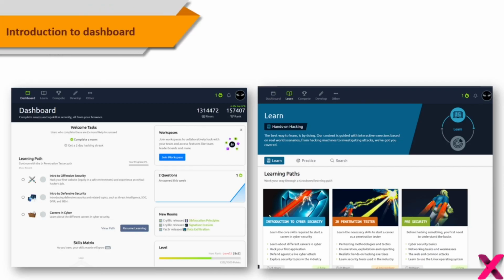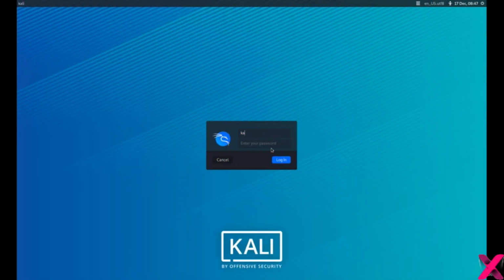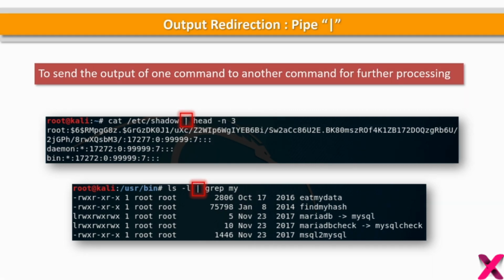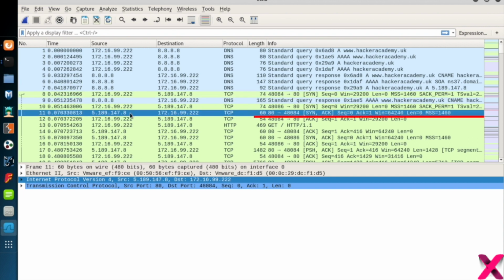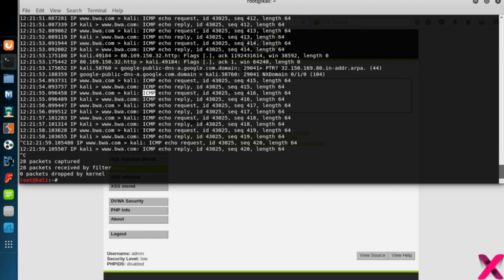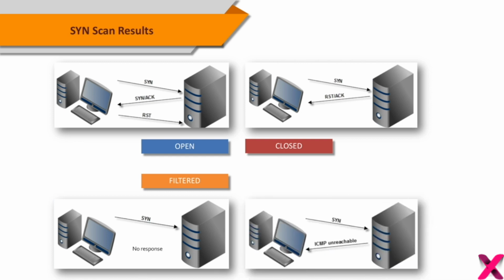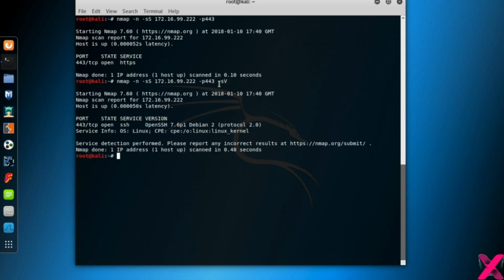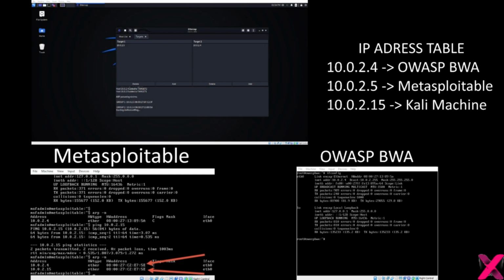TryHackMe - Learn Ethical Hacking and Cyber Security with Fun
1. Introduction
1.1. What is TryHackMe
1.2. Why TryHackMe is important in Ethical Hacking & Cyber Security
1.3. Introduction to dashboard
1.4. Free version
1.6. Benefits of using using Tryhackme for bootcamp creators
2. Learning Paths
2.1. Room Introduction
2.2. CTF and Walkthroughs
3. Access to Tryhackme
3.1. Connection to the VPN server - Windows
3.2. Connection to the VPN server - Mac
3.3. Connection to the VPN server - Linux
3.4. Using Kali on web browser
4. For Education
4.1. How bootcamp creators manage students
5. About Kali Linux
5.1. Kali Linux History
5.2. Kali Linux GUI
6. Basic Linux Commands
6.1. Command Parameters
6.2. List Files - ls Command
6.3. Print Working Directory - pwd Command
6.4. Show Manuel - man Command
6.5. Change Directory - cd Command
6.6. Concatenate Files - cat Command
6.7. Display Output - echo Command
6.8. View the File with more Command
6.9. View the File with less Command
6.10. Print First Lines with head Command
6.11. Print Last Lines with tail Command.
6.12. Global Regular Expression Print - grep Command
6.13. Unix Name - uname Command
6.14. Output Redirection
6.15. Output Redirection  Pipe “”
6.16. Make Directory - mkdir Command
6.17. Create File & Modify Date - touch Command
6.18. Remove Files or Directories - rm Command
6.19. Copy and Move Files or Directories - cp & mv Command
6.20. Find Files and Directories - find Command
6.21. Cut Parts of Lines - cut Command
6.22. Change Ownership of a Given File - chown Command
7. Configuring Kali Linux
7.1. Configuring Services
7.2. User Management
8. Network Scanning Tools in Kali
8.1. Wireshark Capturing the Traffic
8.2. Wireshark Following Stream
8.3. Wireshark Summarise Network
8.4. Introduction to TCPDump
8.5. TCPDump in Action
8.6. Hping for Active Scan and DDoS Attacks
8.7. Nmap Introduction
8.8. Nmap Ping Scan to Enumerate Network Hosts
8.9. Nmap SYN Scan
8.10. Nmap Port Scan
8.11. Nmap TCP Scan
8.12. Nmap UDP Scan
8.13. Nmap Version Detection
8.14. NmapOperating System Detection
8.15. Nmap Input-Output Management
8.16. Ettercap